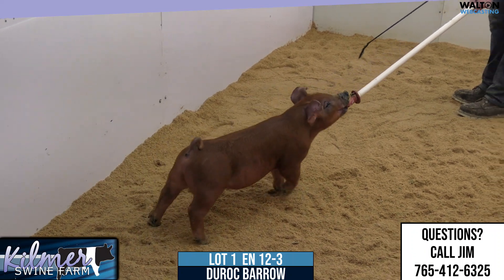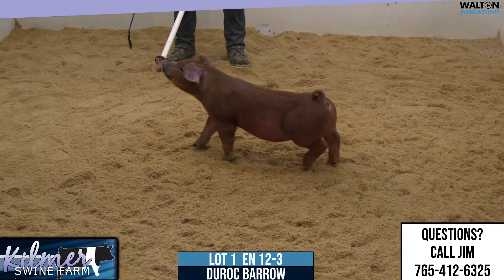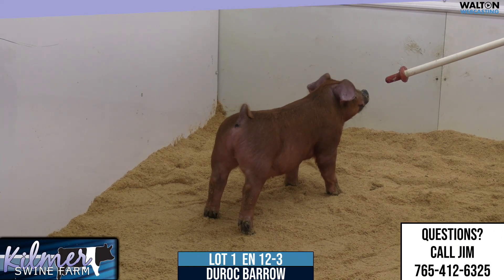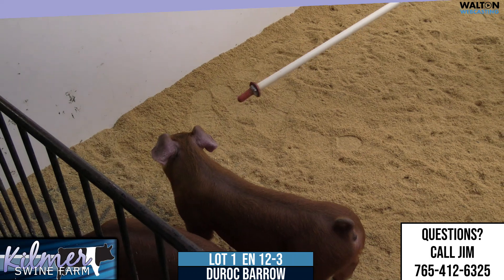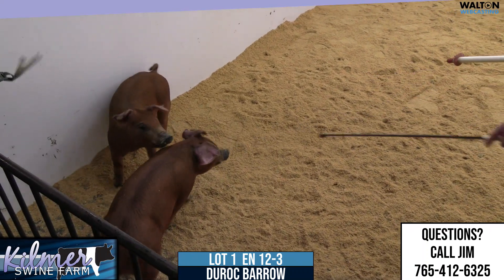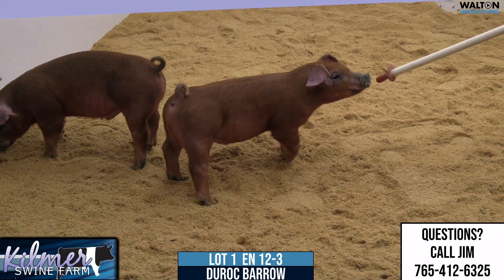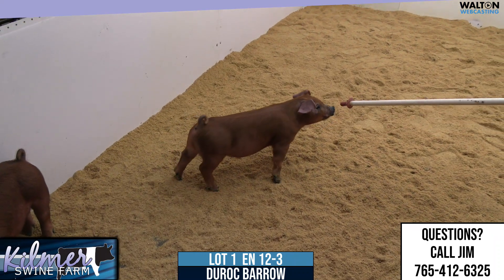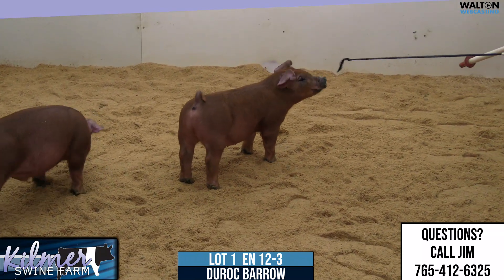Lot 1 Kilmer Feb 15 Sale 08 February 2023 10 40 26 AM